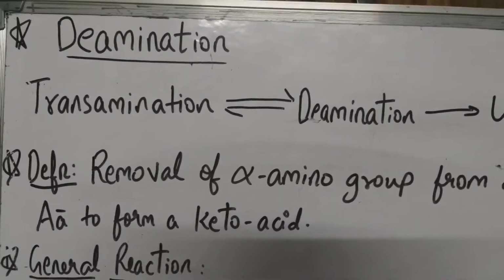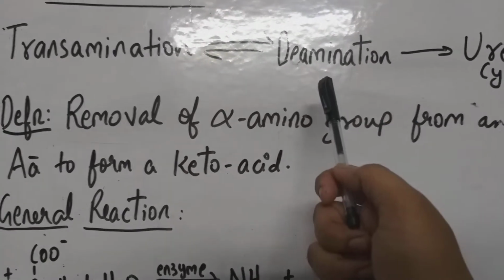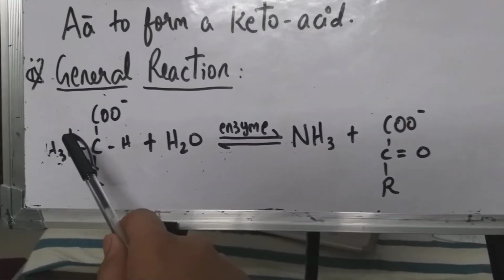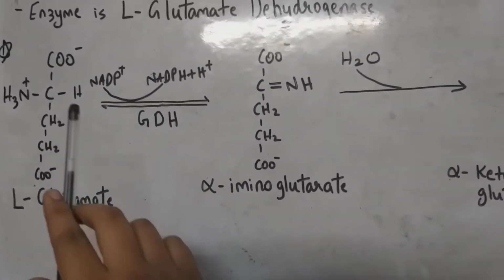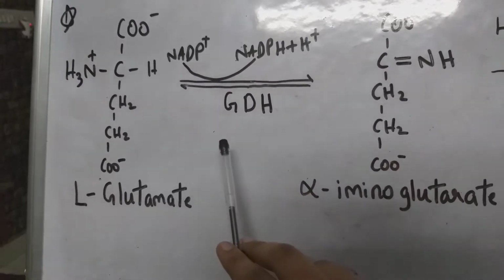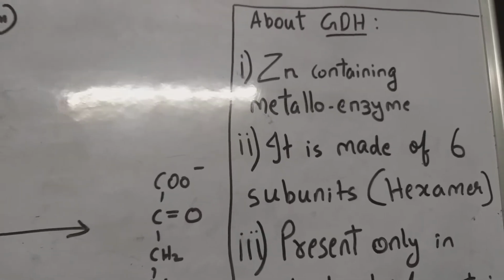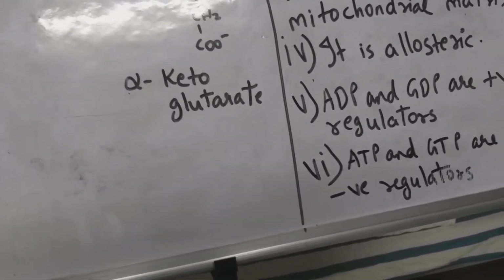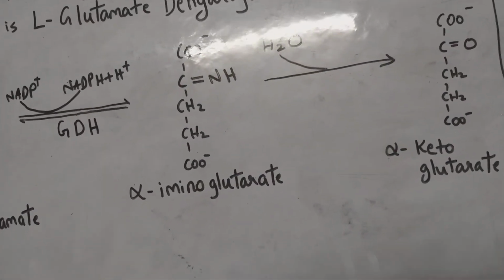DEAMINATION-OXIDATIVE DEAMINATION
This video gives basic features of deamination and explains oxidative deamination